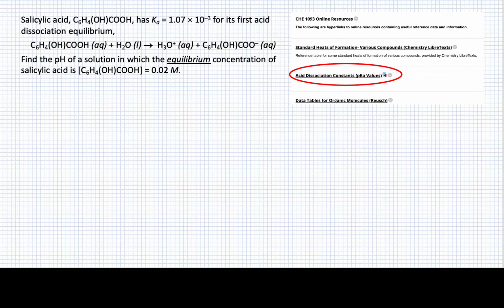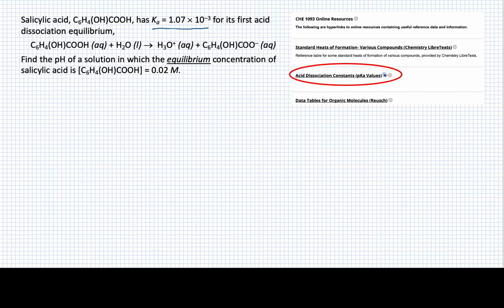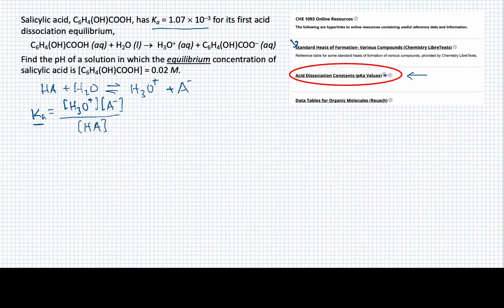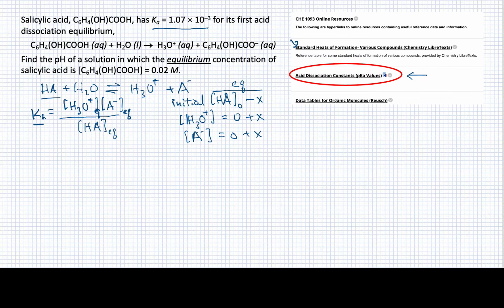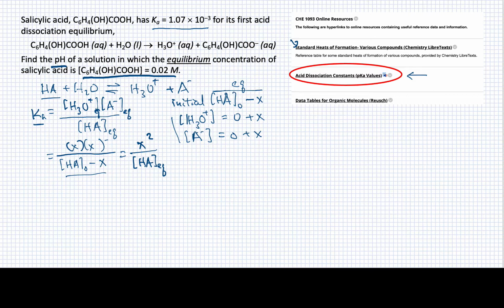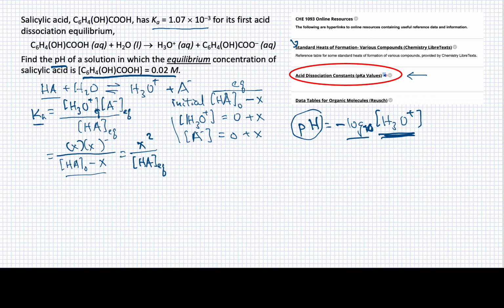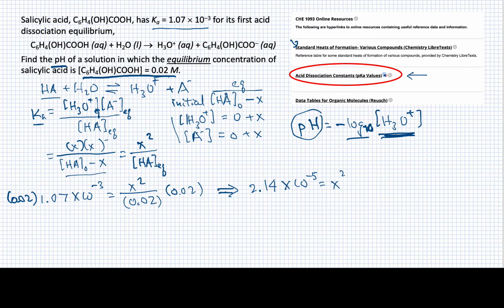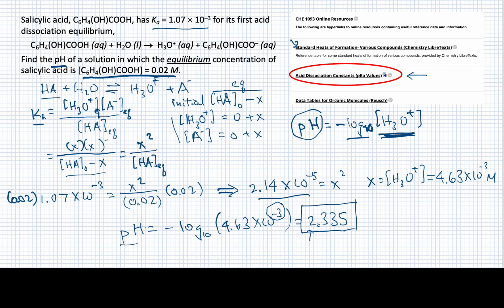Problem Quiz 5 Practice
This provides the solution for a practice problem related to Problem Quiz 5.